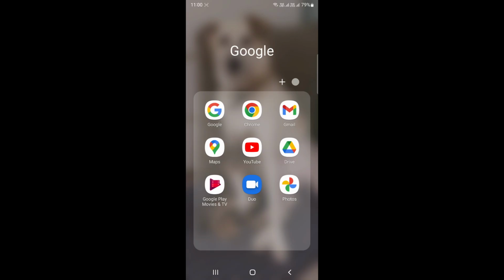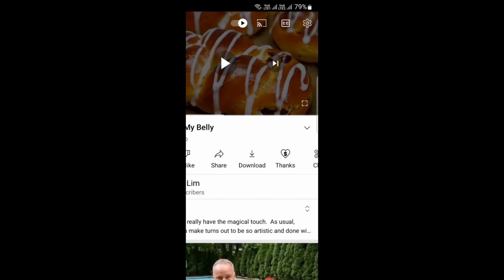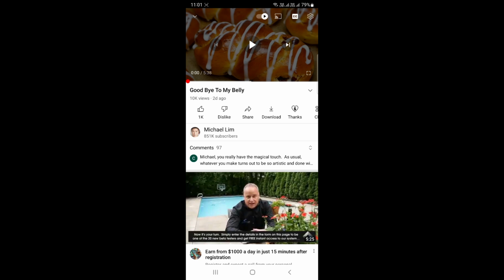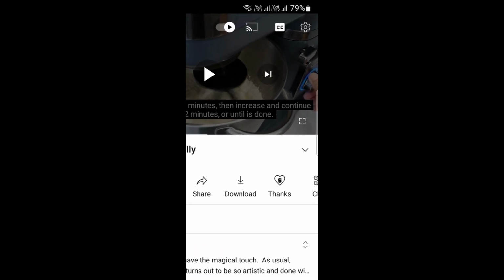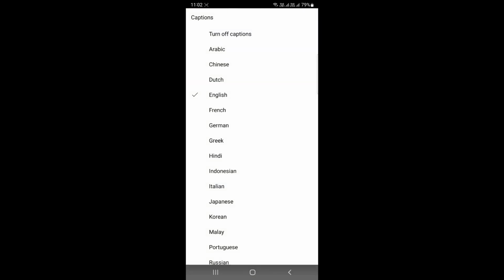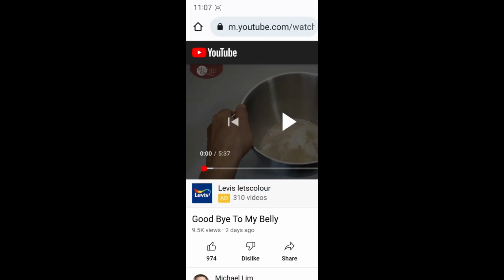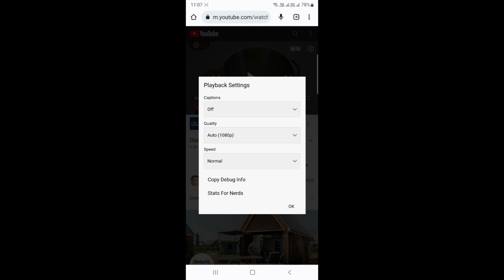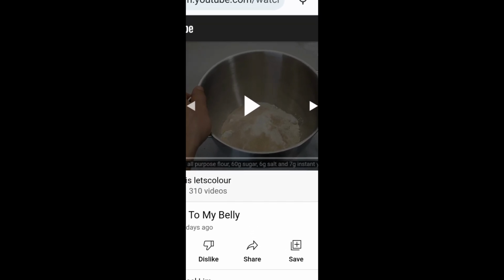This Video Might Be Important To Some Viewers!